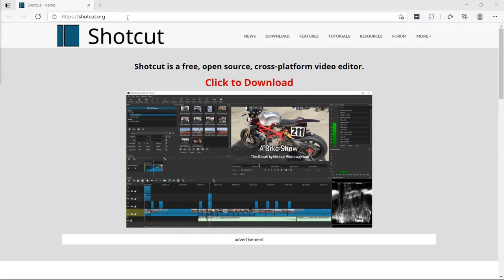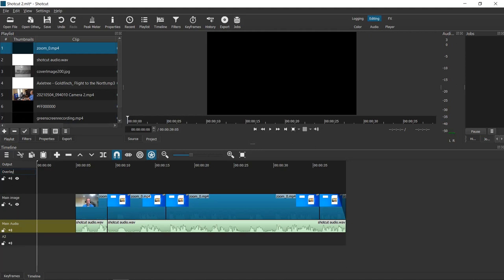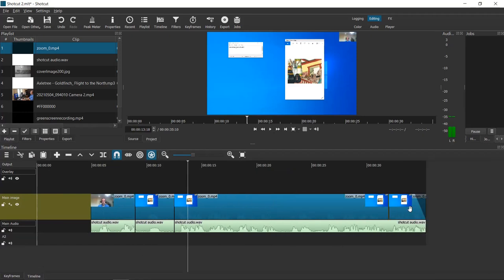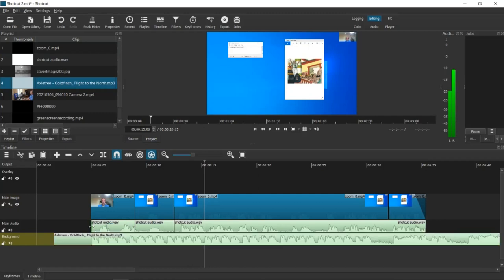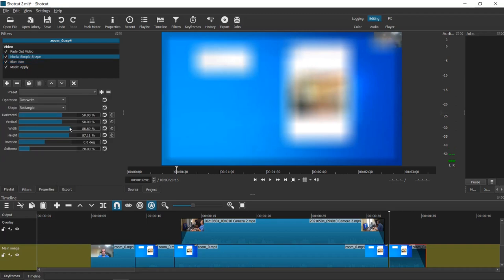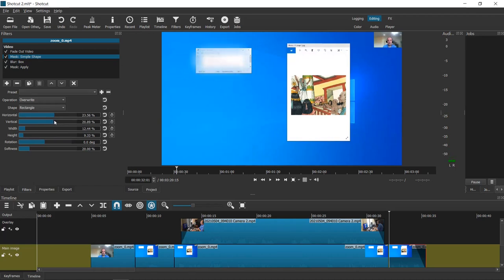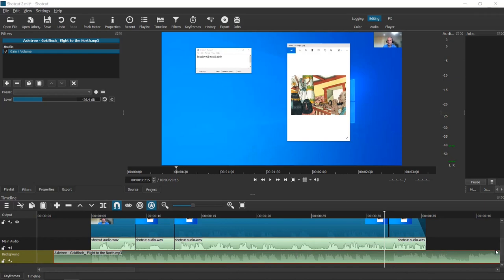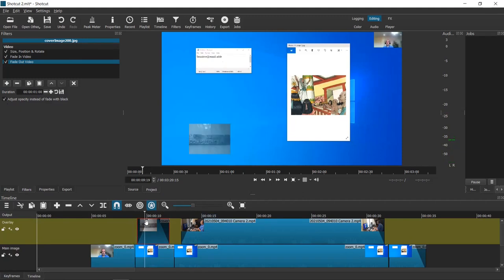Introduction to Shotcut 20.11.28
This video is from a presentation where I shared what I've learned these past few months about video editing with Shotcut.
We demonstrated
The basics of editing audio\video tracks...especially editing out examples of software with "demo mode" engaged and exampls of umms and uhhs.
How to add a video from a second camera
How to add a background audio track
Picture in Picture type effects
How to add a green screen.
This video is decidedly introductory.

Music Credits
Artist Axletree Free Music Archive: Axletree